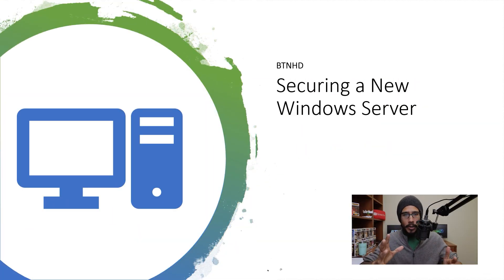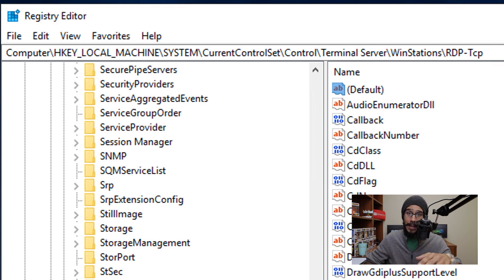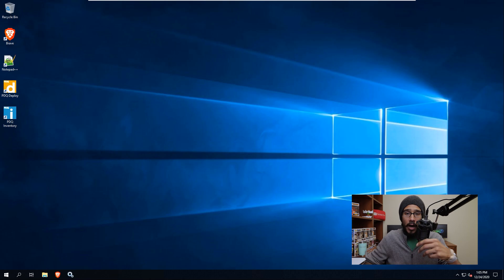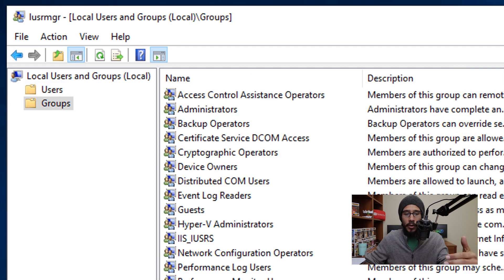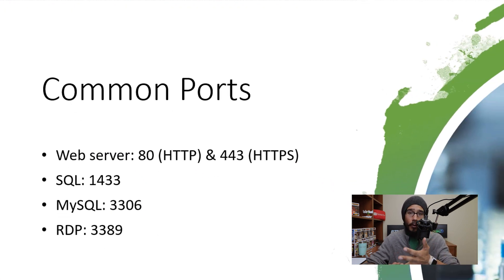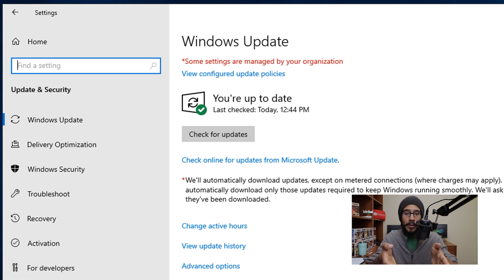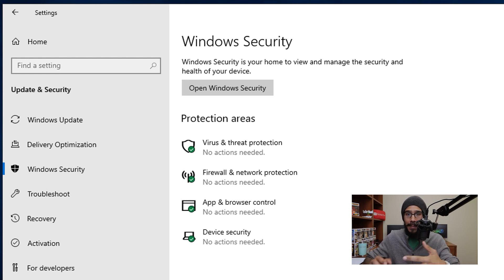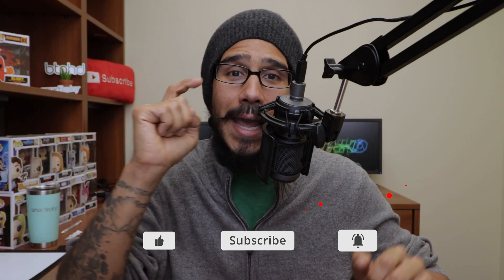Securing a New Windows Server!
Chapters
0:00 Introduction
0:23 Change RDP Port
1:13 Change Username & Password
1:53 Open & Block Firewall Ports
2:40 Windows Server Updates
2:57 Windows Security
3:29 Conclusion